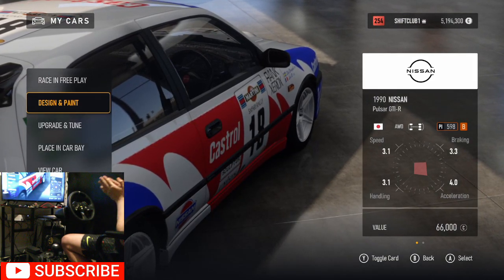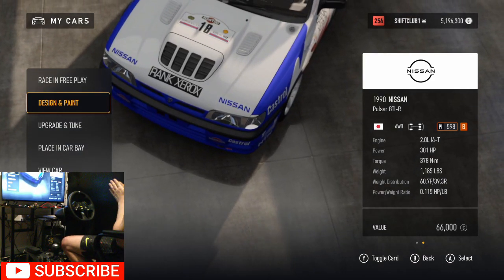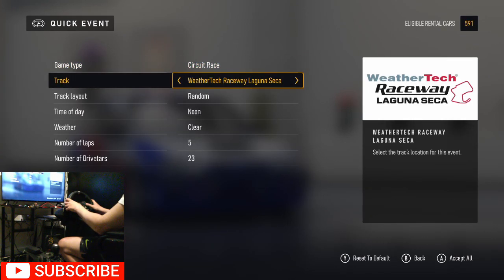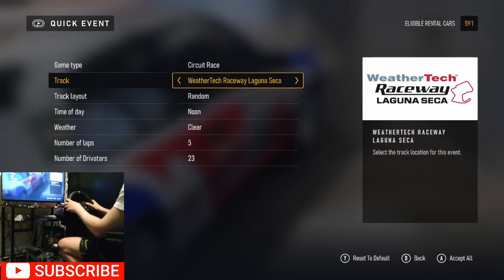1990 NISSAN PULSAR GTI-R - BUILD AND TUNE + FORZA MOTORSPORT UPDATE - A.I BREAK CHECKING IS NOW GONE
1990 NISSAN PULSAR GTI-R - BUILD AND TUNE + FORZA MOTORSPORT UPDATE - A.I BREAK CHECKING IS NOW GONE

WELCOME BACK
with more Forza motorsport on the Xbox series s and the Logitech g920
today we have the 1990 Nissan pulsar gti-r build and tune
one of my most iconic cars from Gran Turismo 2
now in stunning next gen graphics

we all know that Forza car models get a lot of hate at times

but with the new Forza motorsport update
the improvements to Drivatar's HAVE MADE THE GAME SO MUCH BETTER

THE DAYS ARE GONE OF A.I BREAKING CHECKING IN RANDOM PLACES AND JUST NOT CARRYING SPEED THROUGH CORNERS CORRECTLY

THANK YOU TUN 10

the full build and tune are at  13;28

logitech g920 with pddles and h-shifter
40 inch jvc roku tv

itch.io link
assetto corsa car mods

STAY TUNE MORE CONTENT COMING SOON

hit the subscribe button before the video ends and as always hit the bell notification icon to get notifications on all the new videos from us here at shiftclub when thay drop on the channel